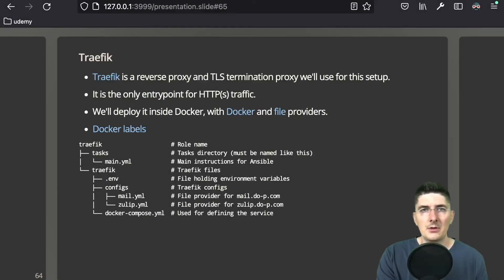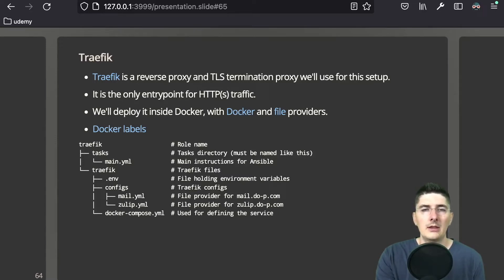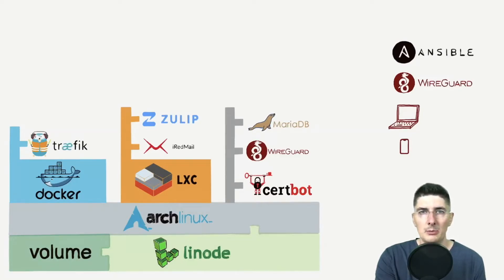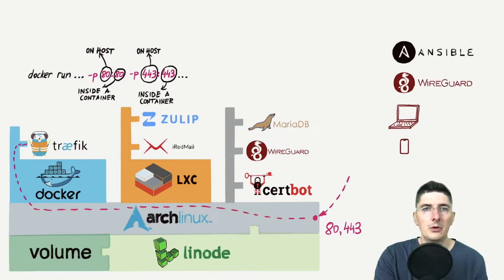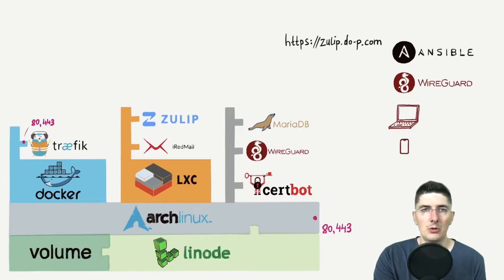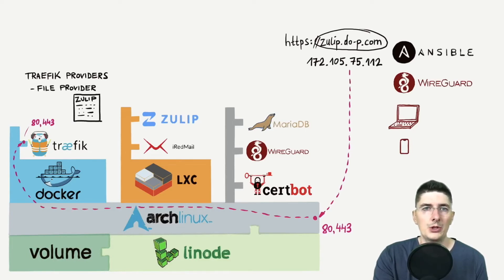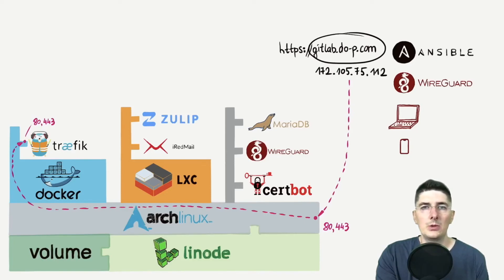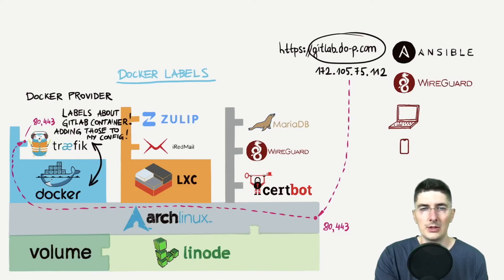Real world DevOps project from start to finish - Traefik Part 1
Hello everyone,

I've made a DevOps course covering a lot of different technologies and applications,
aimed at startups, small companies and individuals who want to self-host
their infrastructure.

This video shows the first part of setting up Traefik.

Details:
To get this out of the way - this course doesn't cover Kubernetes or similar -
I'm of the opinion that for startups, small companies, and especially individuals,
you probably don't need Kubernetes. Unless you have a whole DevOps team,
it usually brings more problems than benefits, and unnecessary infrastructure bills
buried a lot of startups before they got anywhere.

As for prerequisites, you can't be a complete beginner in the world of computers.
If you've never even heard of Docker, if you don't know at least something about DNS,
or if you don't have any experience with Linux, this course is probably not for you.
That being said, I do explain the basics too, but probably not in enough detail
for a complete beginner.

I encourage you to watch "free preview" videos to get the sense of what
will be covered, but here's the gist:

The goal of the course is to create an easily deployable and reproducible server
which will have "everything" a startup or a small company will need - VPN, mail, Git,
CI/CD, messaging, hosting websites and services, sharing files, calendar, etc.
It can also be useful to individuals who want to self-host all of those - I ditched Google 99.9%
and other than that being a good feeling, I'm not worried that some AI bug will lock my account
with no one to talk to about resolving the issue.

Considering that it covers a wide variety of topics, it doesn't go in depth in any of those.
Think of it as going down a highway towards the end destination, but on the way there I show you
all the junctions where I think it's useful to do more research on the subject.

We'll deploy services inside Docker and LXC (Linux Containers). Those will include
a mail server (iRedMail), Zulip (Slack and Microsoft Teams alternative), GitLab (with GitLab Runner and CI/CD),
Nextcloud (file sharing, calendar, contacts, etc.), checkmk (monitoring solution), Pi-hole (ad blocking on DNS level),
Traefik with Docker and file providers (a single HTTP/S entry point with automatic routing and TLS certificates).

We'll set up WireGuard, a modern and fast VPN solution for secure access to VPS' internal network,
and I'll also show you how to get a wildcard TLS certificate with certbot and DNS provider.

To wrap it all up, we'll write a simple Python application that will compare a list of the desired backups
with the list of finished backups, and send a result to a Zulip stream.
We'll write the application, do a 'git push' to GitLab which will trigger a CI/CD pipeline
that will build a Docker image, push it to a private registry, and then,
with the help of the GitLab runner, run it on the VPS and post a result to a Zulip stream with a webhook.

If you apply the coupon, I'd appreciate if you leave your feedback on Udemy
after you're done and spread the word about the course. It would mean a lot.

Happy learning,
Predrag